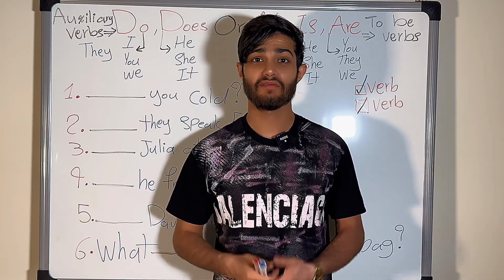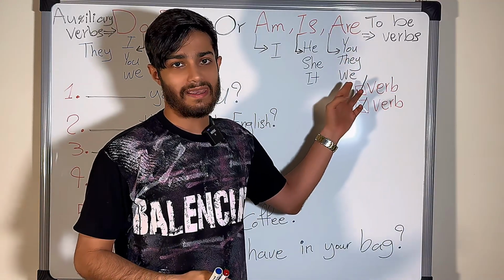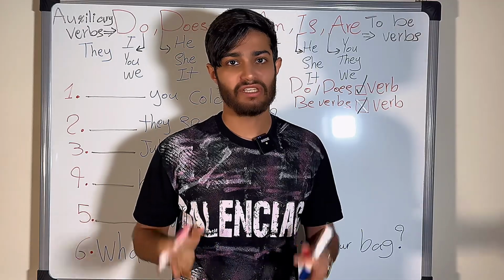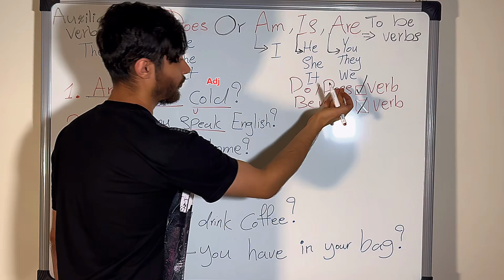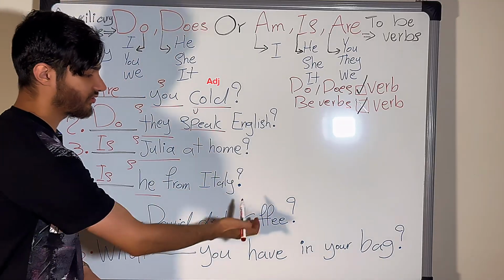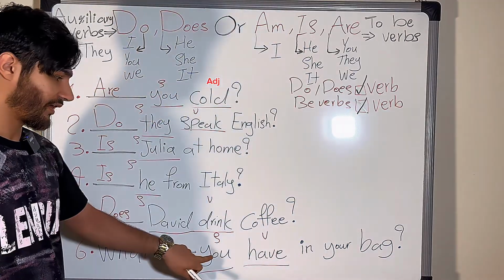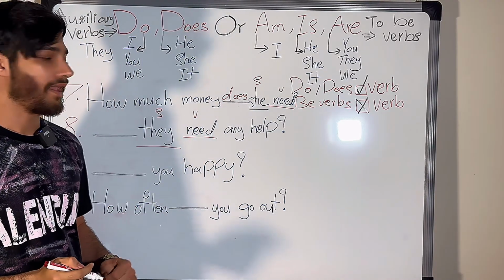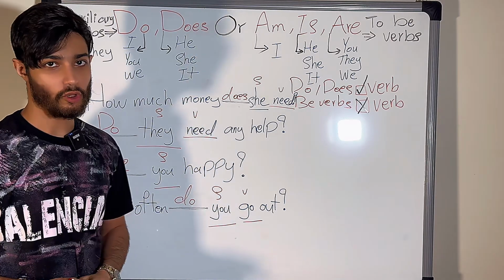Do, Does, Am, Is, Are - Simple English Grammar Guide | Auxiliary verbs or Be verbs?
In this video, you will learn how to correctly use Do, Does, Am, Is, and Are in English grammar.
We break everything down in a simple and clear way with real-life examples, so you can start using them confidently in daily conversations.

🔹 What you’ll learn in this lesson:
• How to use Do and Does in questions.
• The difference between Am, Is, and Are.
• Practical examples for everyday English speaking.

Whether you’re a beginner or just need a quick review, this lesson will help you speak and understand English more fluently.